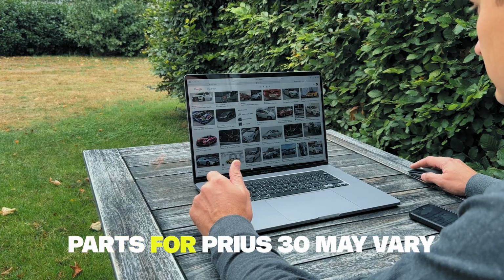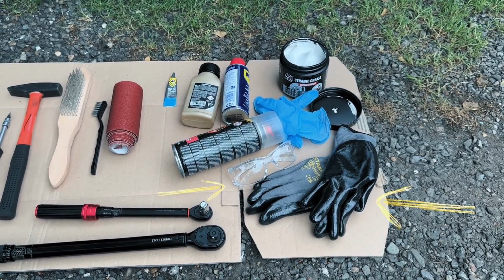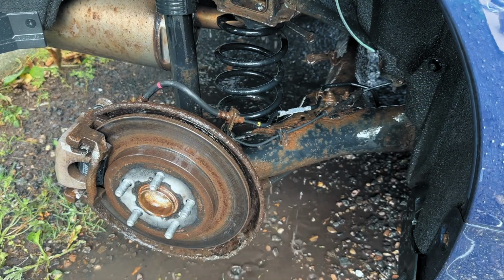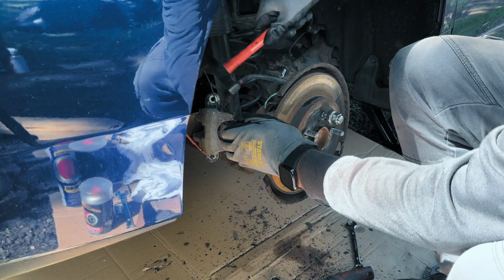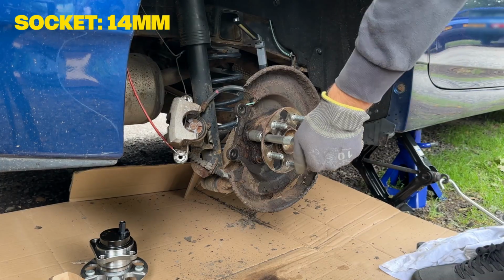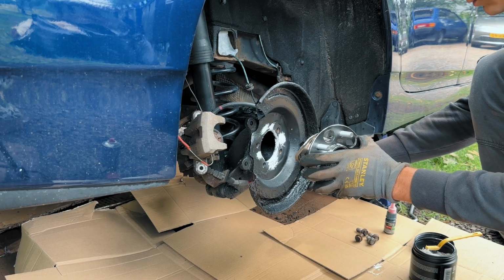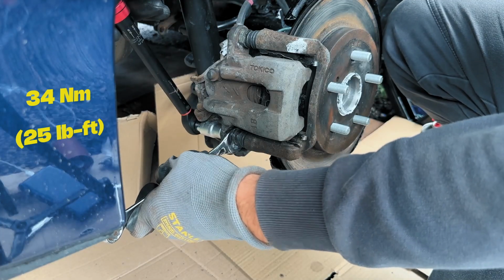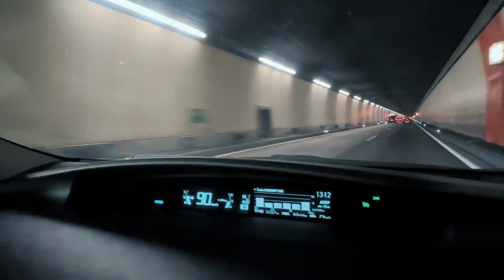Fixed! Rear Wheel Hub (Bearing) Replacement | 2009-2015 Toyota Prius 30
In this 8 minute guide, I'm going to show you how to replace the rear wheel hub assembly on my 2010 Toyota Prius ZVW30 (Lexus CT200h). This DIY repair video may help get rid of that annoying wheel bearing noise and save you money.

What you’ll learn in this video:
- Part (hub) needed for the job
- Tools needed for the job (no special hub removal tools required)
- How to safely remove the old wheel bearing
- Installation of the new hub assembly

What you’ll NOT see in this video:
-Wheel bearing symptoms
-Wheel bearing noise, rear hub noise etc.
That's because the symptoms of a worn bearing vary. Some hear a hum, others a crunch, and for others, the wheel actually falls off. In my case, the crunching sound was caused by dirt getting into the bearings.

This repair applies to 2010–2015 Toyota Prius (XW30) and may also be useful for other Toyota/Lexus hybrid models with similar rear suspension.

0:00  Intro
0:15  Preparation
1:30  Jack Up and Clean
2:21  Disassembly
4:41  Assembly
6:30  Jack Release and Test
5:21  Rear Door Disassembly
7:17 Conclusion

Tools & Parts:
- Jack and jack stands
- Wheel chocks
- Set of sockets and wrenches
- Extension bars
- Flat screwdriver
- Hammer
- Wire brushes
- Torque wrenches
- Some chemicals
- Safety glasses and gloves

Torque Specifications (2010 Prius XW30):
Wheel lug nuts: 105 Nm (78 ft-lb)
Rear wheel bearing hub bolts: 90 Nm (66 ft-lb)
Brake caliper bracket bolts: 57 Nm (42 ft-lb)
Brake caliper slide pin bolts: 34 Nm (25 ft-lb)

Part numbers:
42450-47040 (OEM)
J4712092 (Herth+Buss)